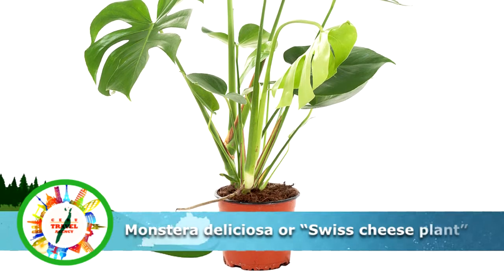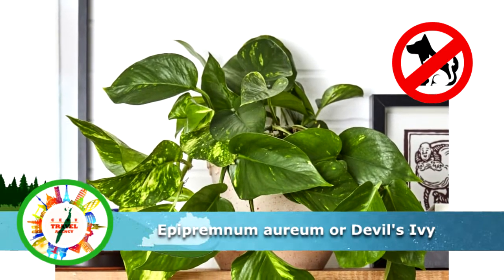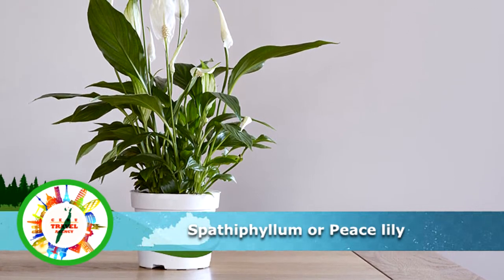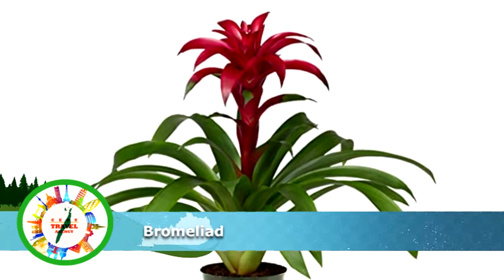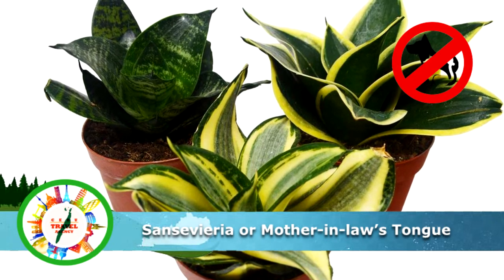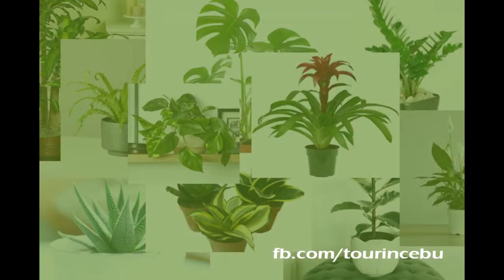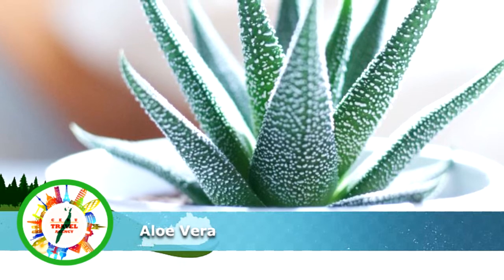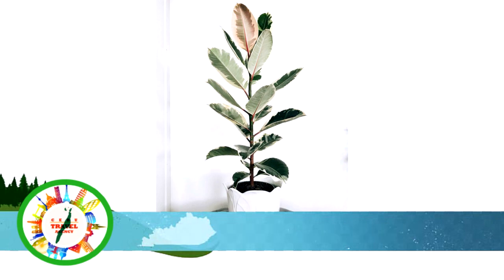cebu indoor plants - cebu plants barter - for sale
plants for sale in talisay, cebu, mandaue city,  lapu-lapu city
where to buy seeds in cebu
cebu plants location
fruit trees and seedlings cebu
I still looking, where i can buy seedling plant in cebu for fruit. If you know some of this please comment down bellow...

You may check some of cebu plant lovers community on facebook group, they may also talk about sale cactusin and hangin plant for sale in lapu lapu city or talisay city cebu plants to find the cheap plants(murang halaman sa cebu).